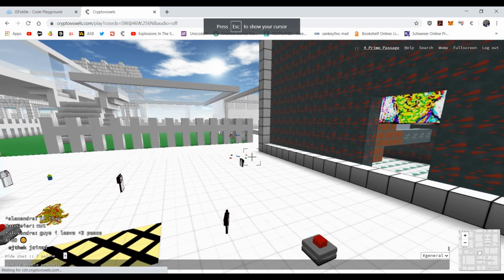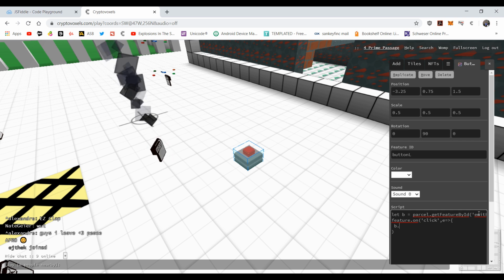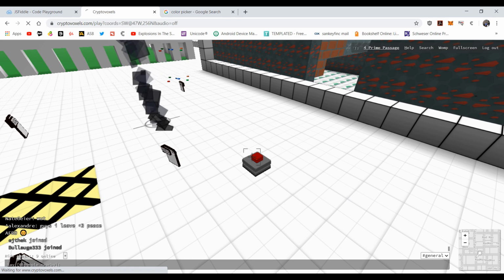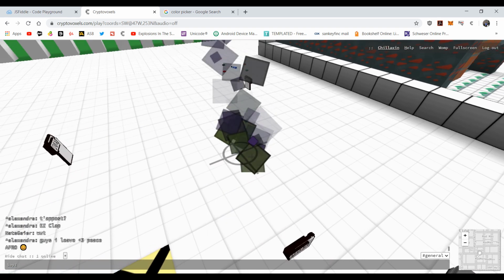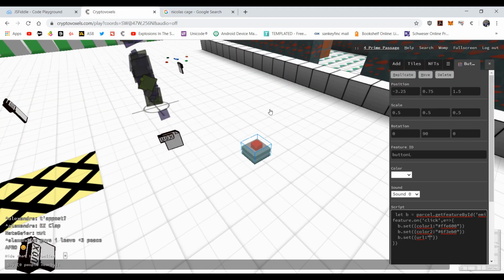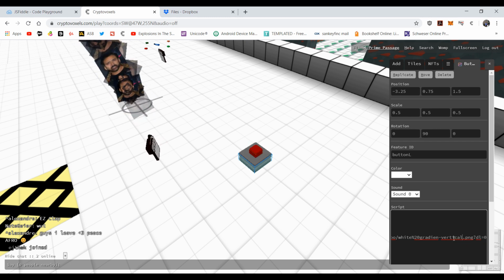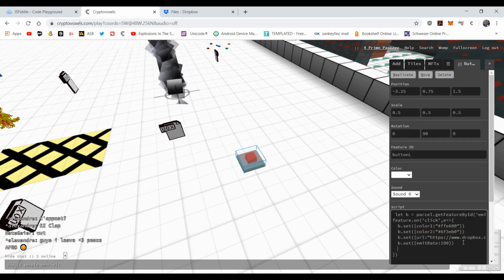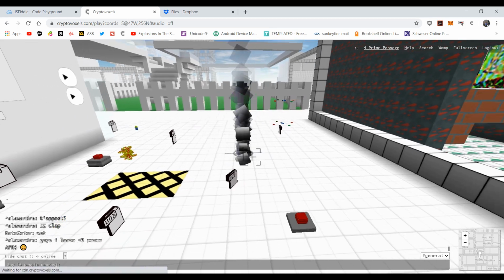Particle scripting - Cryptovoxels 3.75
Scripting particles is a bit different than what it used to be, so here is an updated tutorial on how to script them!

Main changes are:
Colors - colors are now in hexadecimal, not rgb
url - set your own custom image